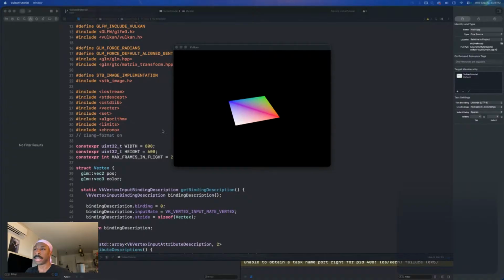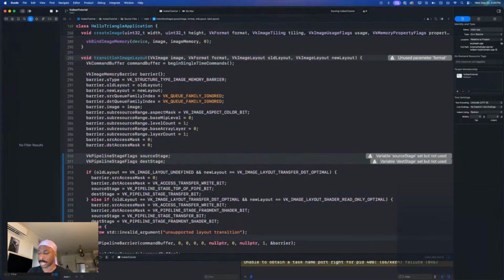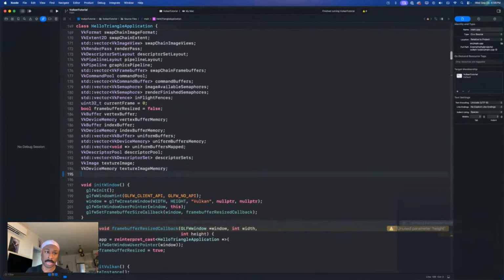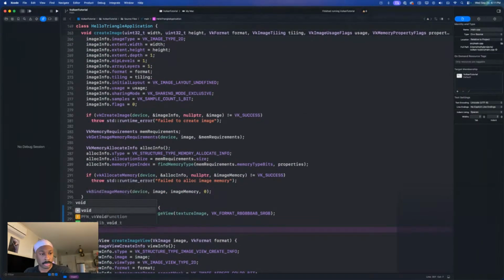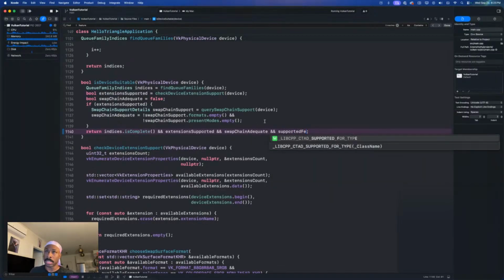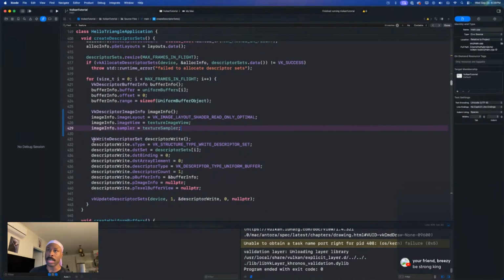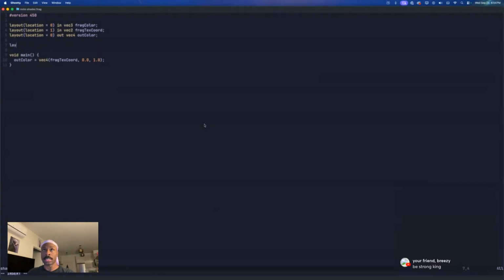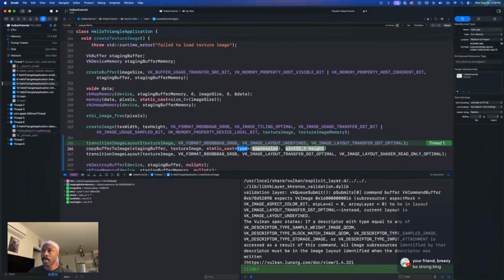post gym c++ vulkan dev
just going thru the vulkan tutorial